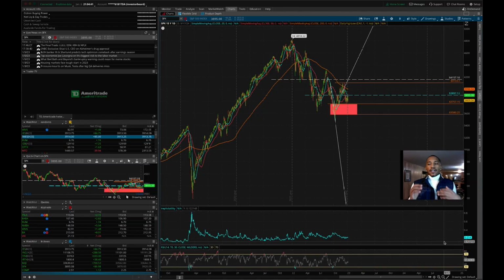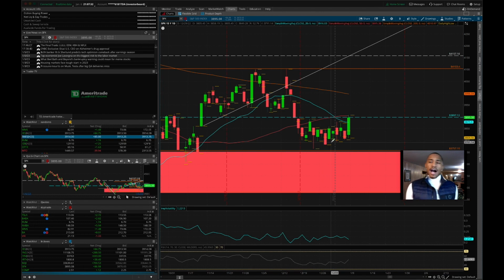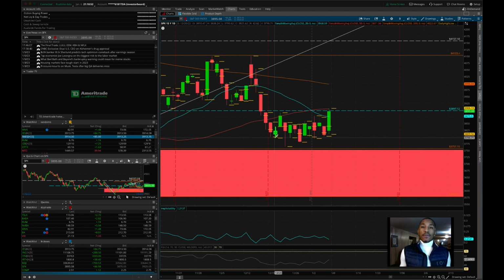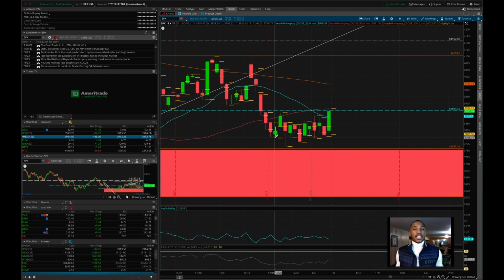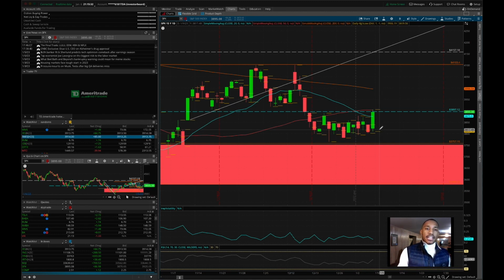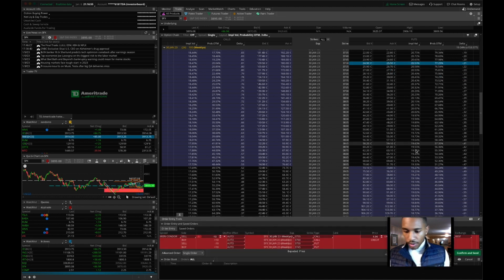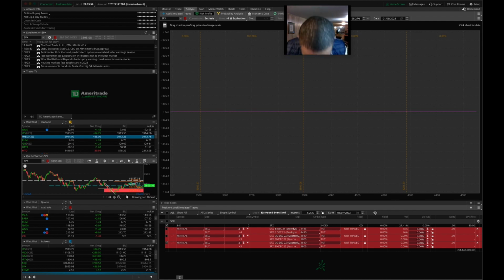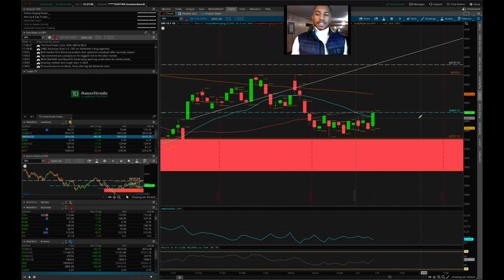Use this strategy to grow portfolio FAST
I am not a financial advisor and do not recommend you trade any of these strategies without proper research